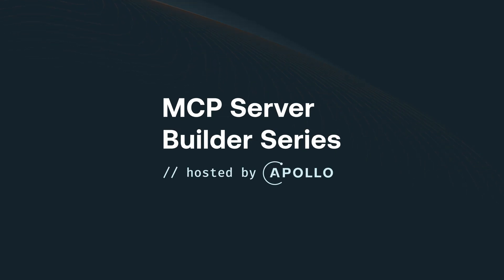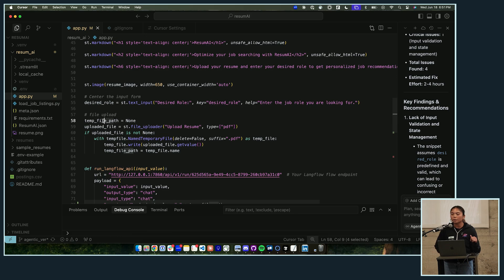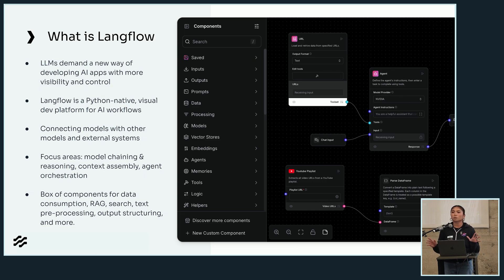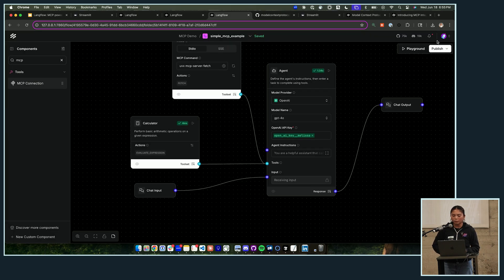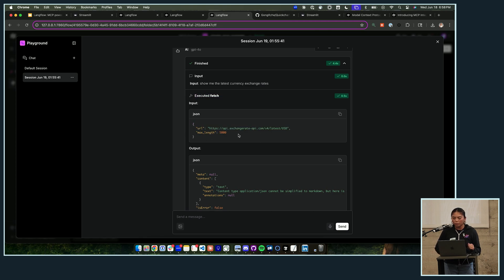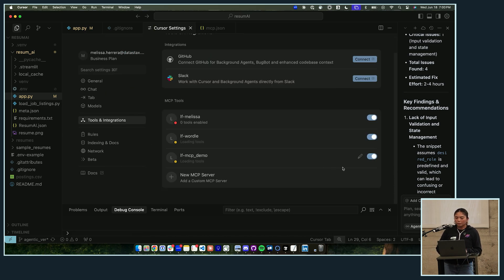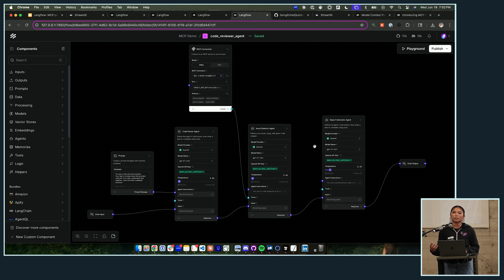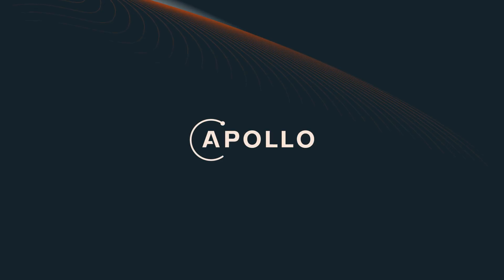Langflow as a Visual MCP Client and Server with Melissa Herrera from LangFlow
Langflow as a Visual MCP Client and Server
🎤 Melissa Herrera, Developer Relations Engineer - LangFlow

At Apollo's MCP Server Builder meetup in SF, Melissa from Langflow demonstrates how their visual AI workflow platform serves as both an MCP client and server, enabling developers to build complex multi-agent systems through drag-and-drop interfaces. The presentation showcases practical examples including a resume optimization tool that uses the Tavily MCP server for job market research, and a code reviewer agent that can be exported as an MCP server for use in other tools like Cursor. Langflow's dual nature allows users to aggregate multiple MCP servers into custom workflows and then expose those workflows as new MCP servers, creating a powerful ecosystem for AI agent development.